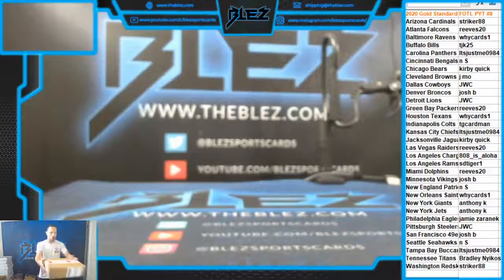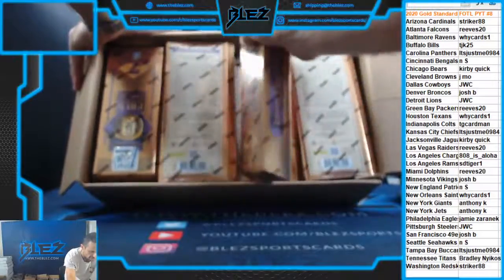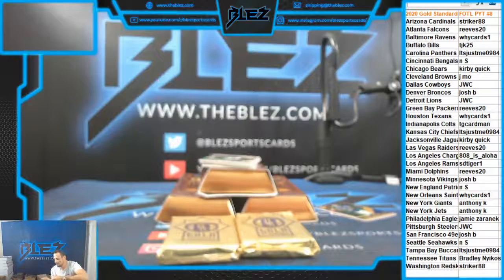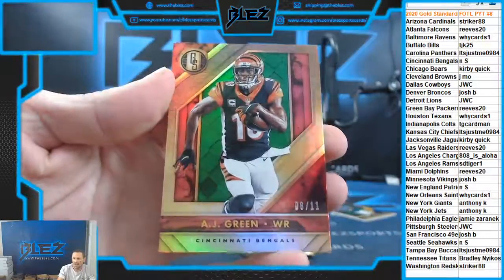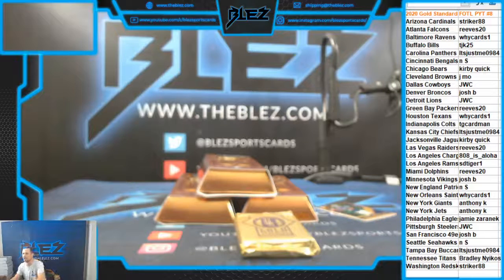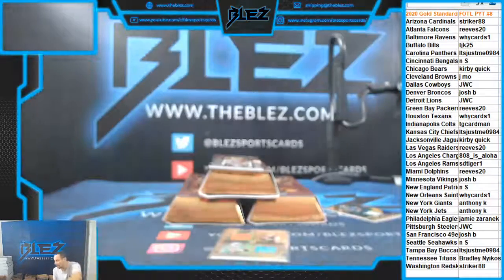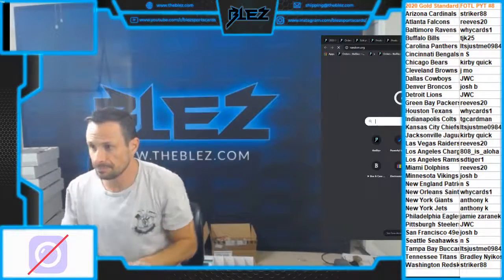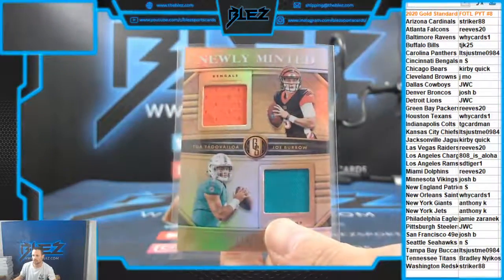2020 Gold Standard FOTL 3 Box PYT #8